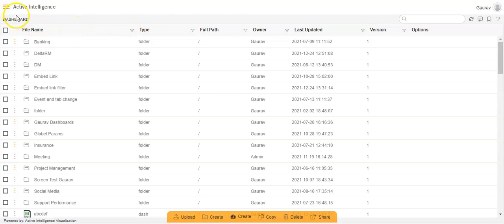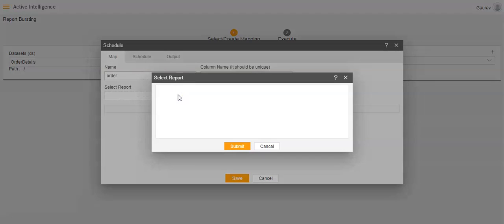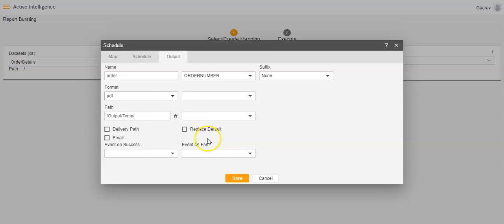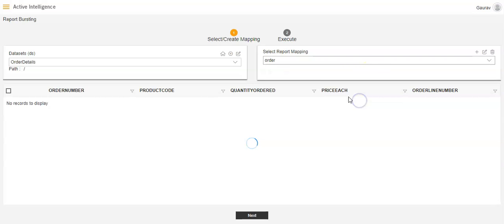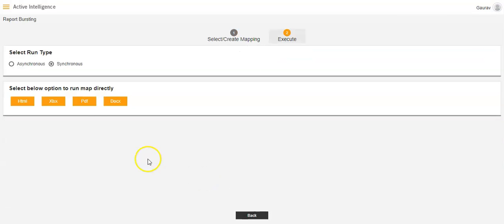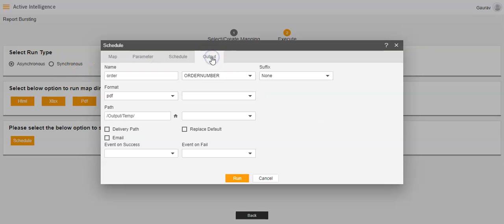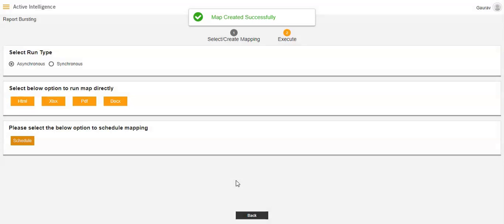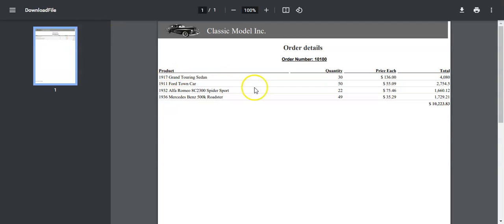How to use report busting functionality in the dashboard in AIV.